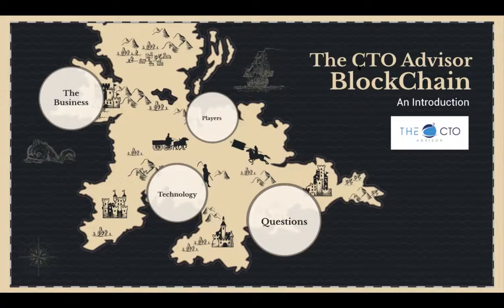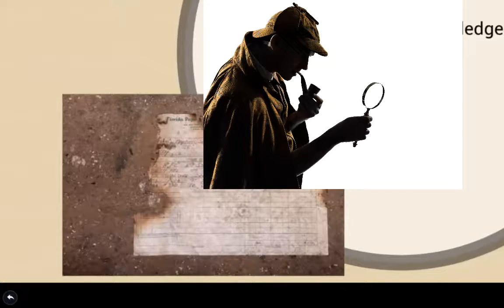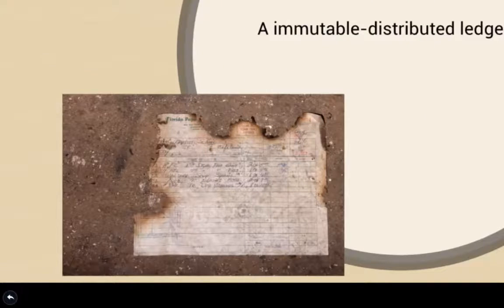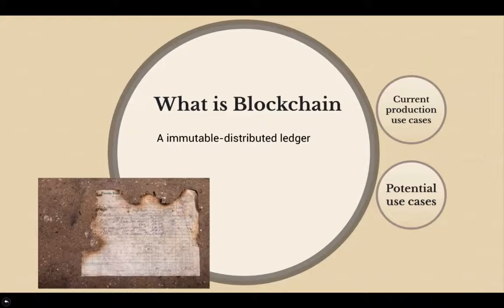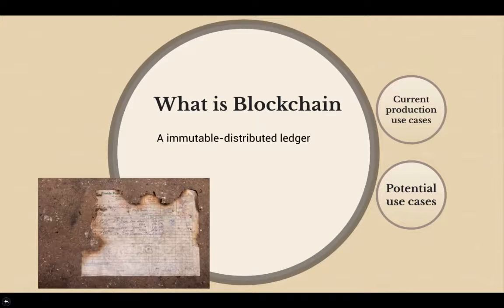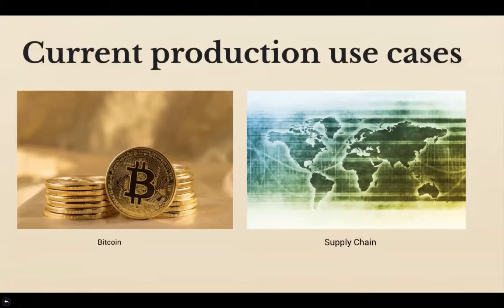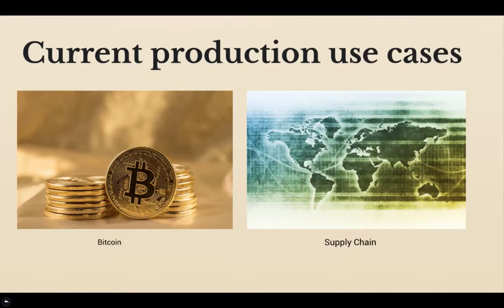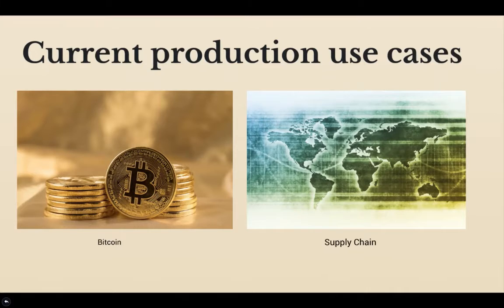Intro To Blockchain - The business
Part 1 of 4: Re-play of this webinar introduces the basic concepts of Blockchain. Part 1 answers the basic question - What is Blockchain and what is its use.